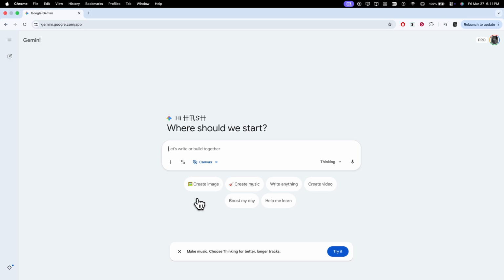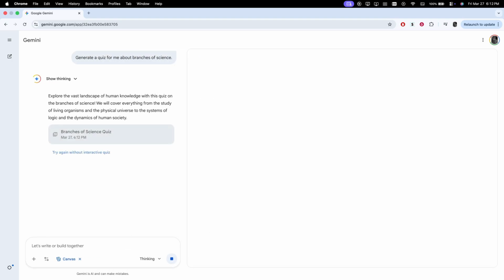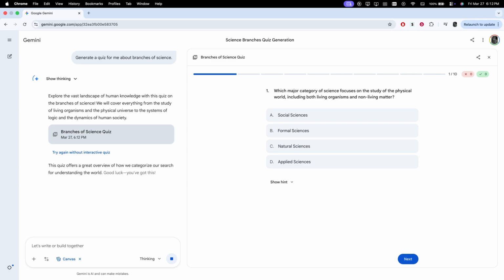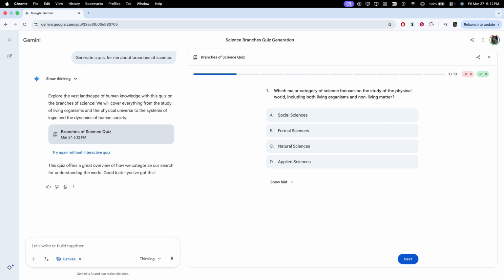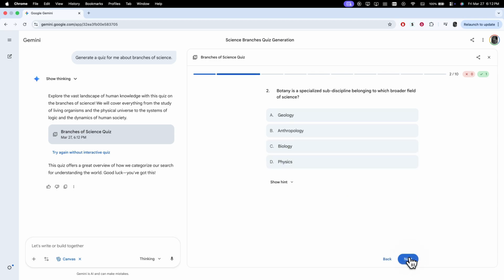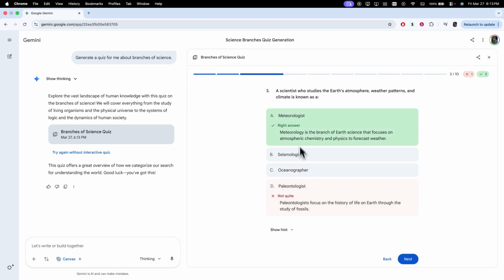How To Create An Interactive Quiz With Gemini AI - Fast & Easy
Learn how to create an interactive quiz using Gemini AI quickly and easily.
This step-by-step guide shows how to generate quizzes for students, work, or fun.
Perfect for teachers, creators, and professionals using Gemini AI.
Follow these simple steps to build engaging quizzes in minutes.
Start creating interactive quizzes with Gemini AI today!